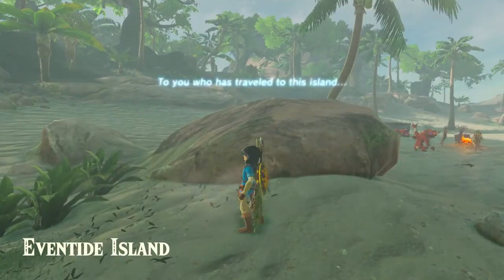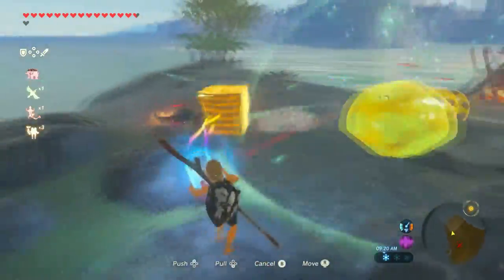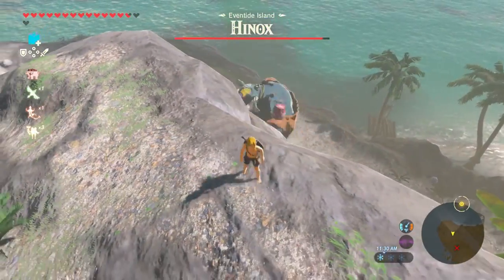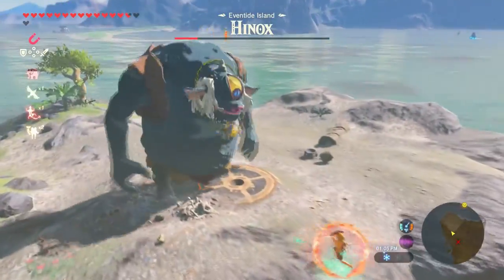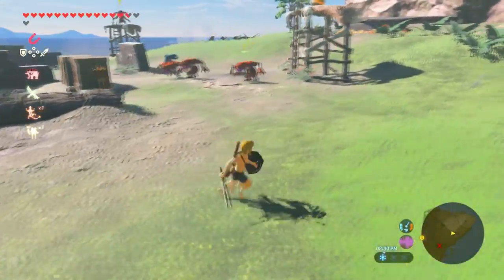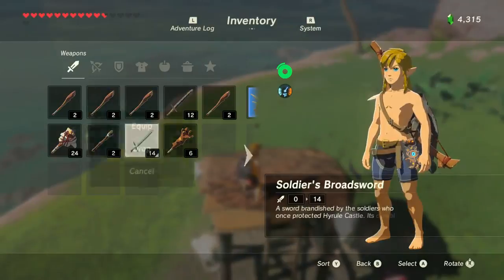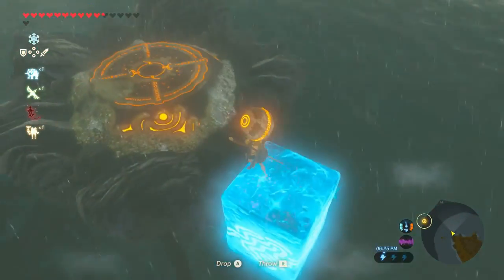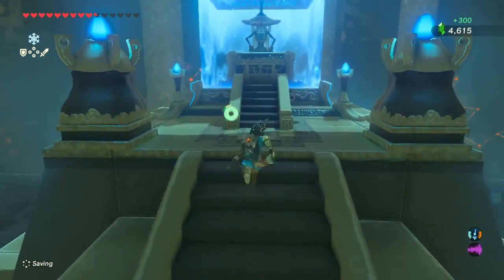Breath of the Wild - How to Complete Eventide Island (Legend of Zelda)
In this Breath of the Wild video, I show you how to easily complete Eventide Island and get to the Korgu Chideh Shrine. This island is pretty cool since it takes away all your gear meaning you can only use what you find on the island. It also throws a pretty surprising challenge at you: the Hinox Giant of Eventide Island!

Hey all, I am a huge Legend of Zelda fan and I am super pumped for the release of Breath of the Wild! I have been playing the series for nearly my entire life, and beaten many of the games dozens of times. I am also a huge fans of all sorts of puzzles, so it is going to lend well to me making guides, tips, tricks, walkthroughs, and Let's Play videos of this game.